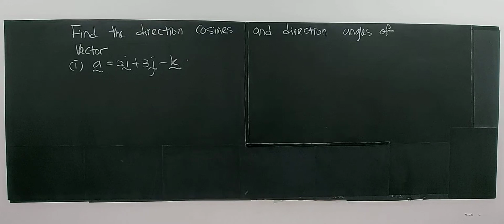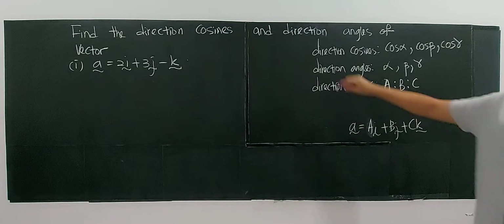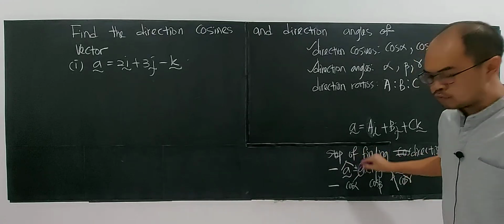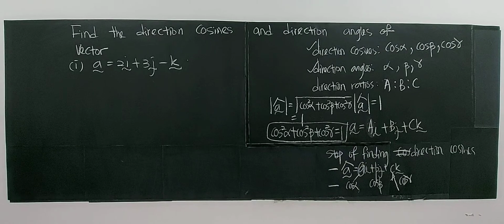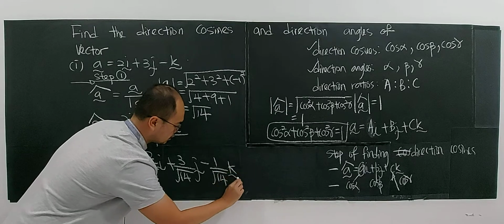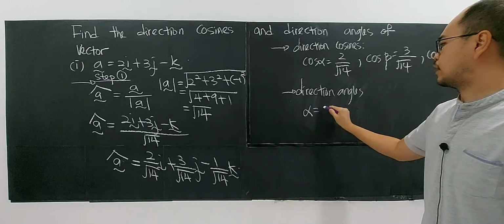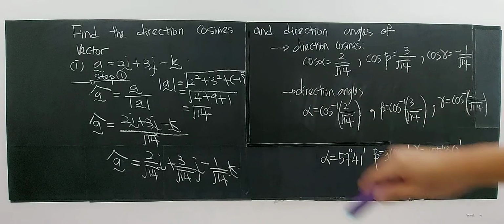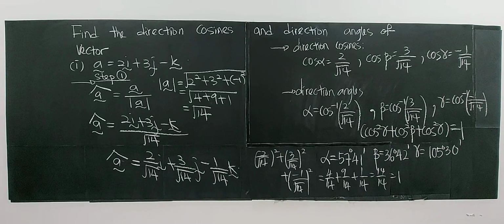Direction Cosine of a Vector 2 (STPM/Pre-U)